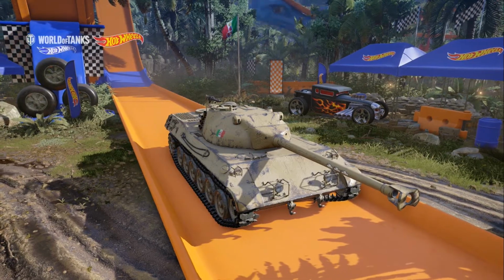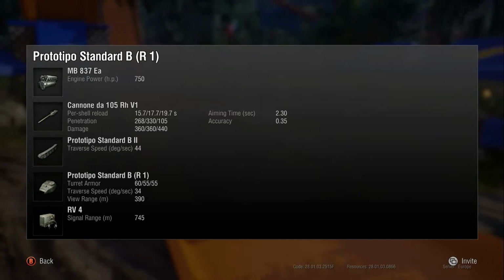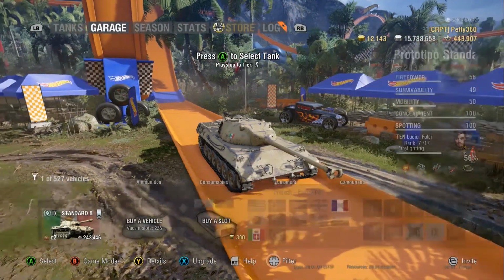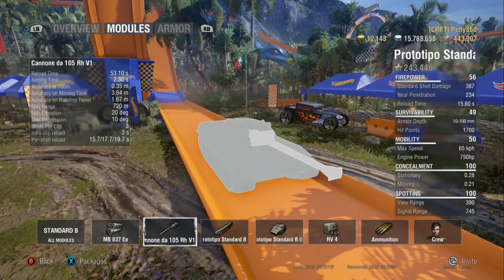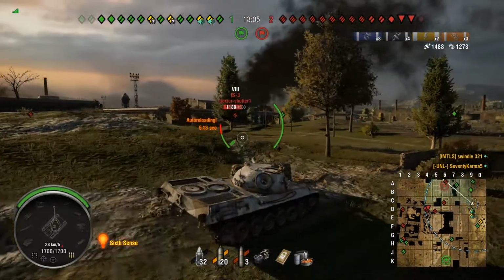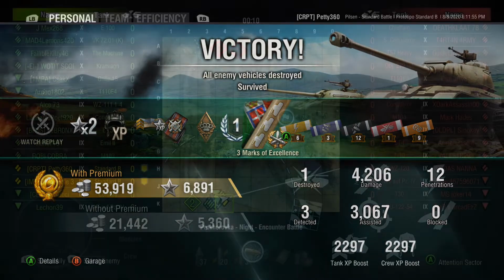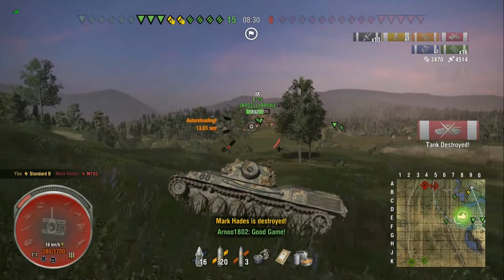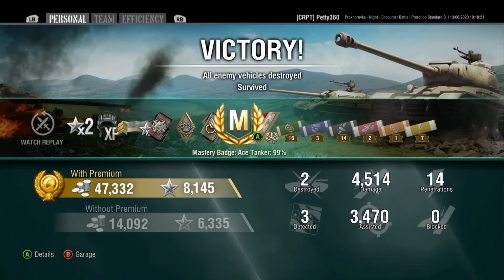Standard B Garage Review + Thoughts ll Wot Console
Tank Suggestion for James Koontz and Samuel Daemonarch
Garage review for the Tier 9 Italian medium tank the Standard B